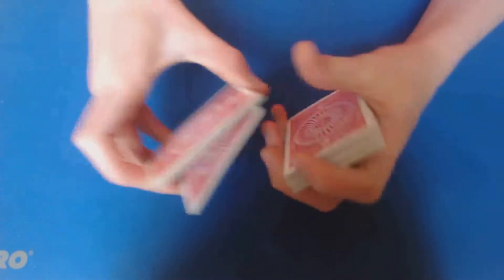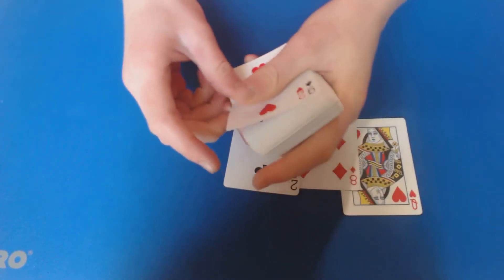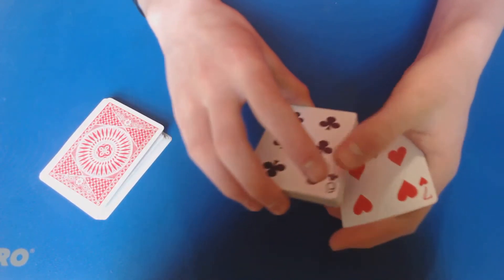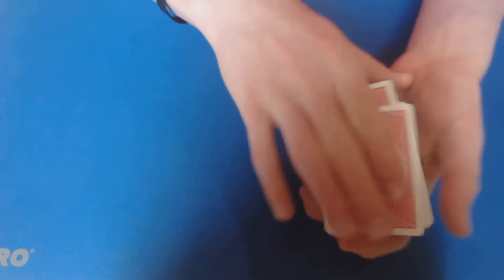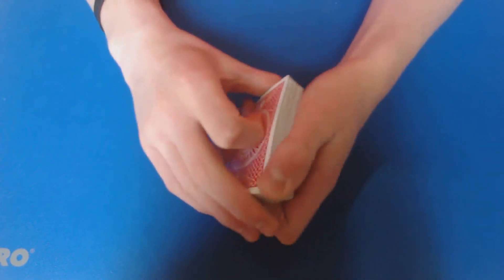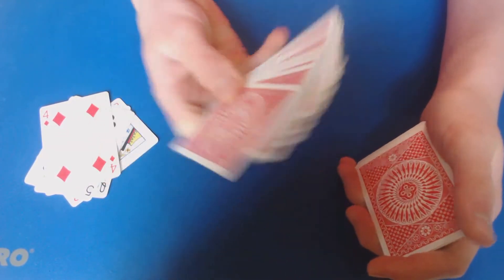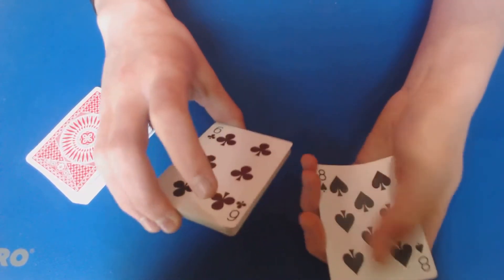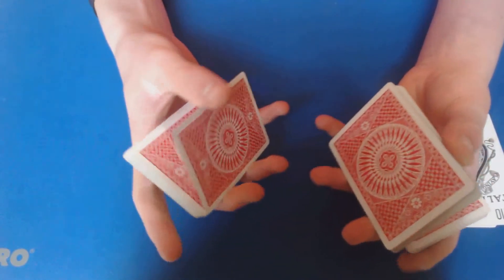The Biddle Trick | Intermediate Card Trick Tutorials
This is a simple trick with an awesome ending!

The awesome guy who made our intro template!